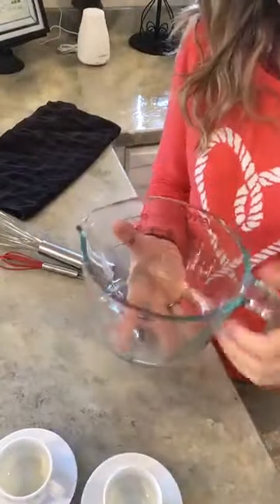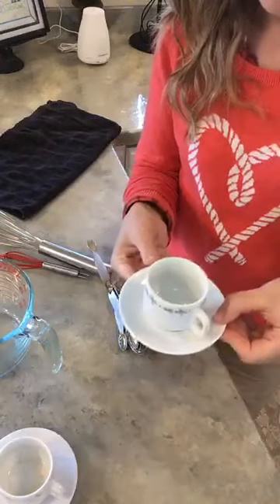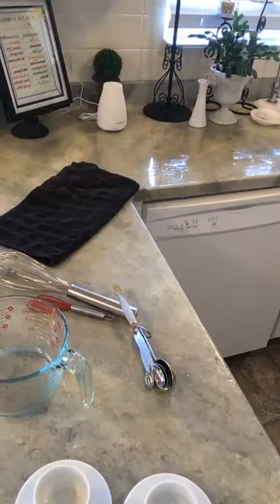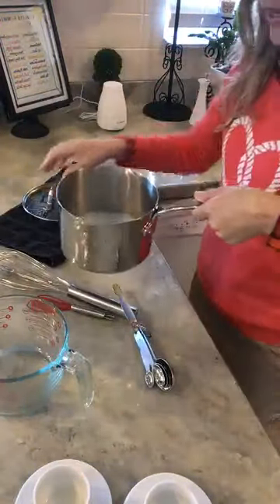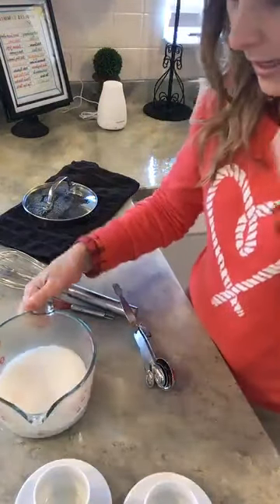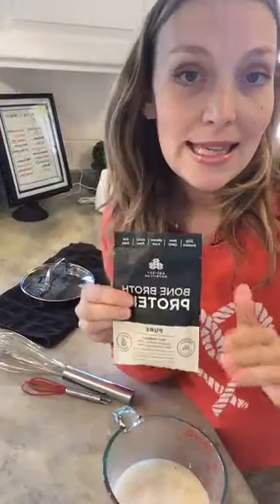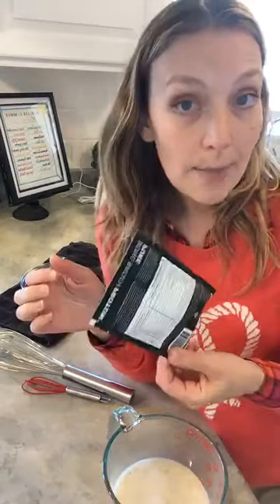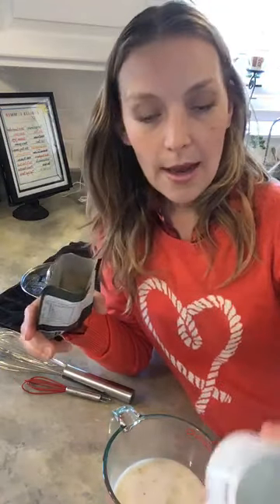DIY Healthy PUPpuccino & CATpuccino by the LITTLE DOG RETREAT Facebook Group LIVE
Hi everyone! In this video I share with you how I make a healthy, sugar free dog Pupaccino or Catpuccino using all natural, human grade ingredients. Join me every Wednesday for little dog training, tips, lessons, exercises, pack dynamics and more hosted by Sasha, owner and creator of the LITTLE DOG RETREAT TM.

The LDR is a toy breed, tiny dog, little dog and small dog daycare and overnight care facility located in Lynnwood, WA; professionally caring for little dogs since 2007.

Let us know if there is something you are interested in learning or have a questions about. Chances are others are curious too.